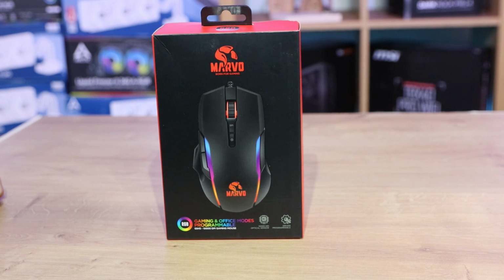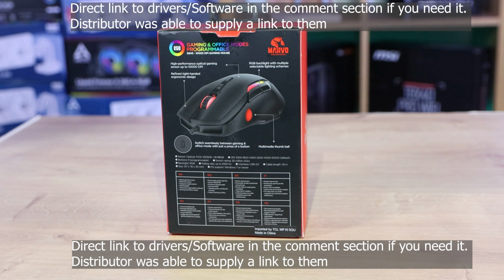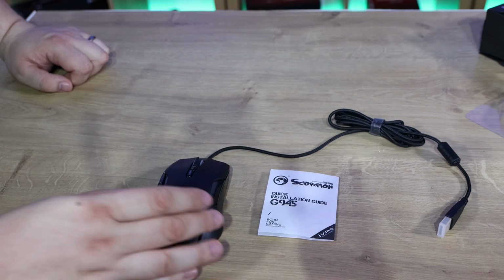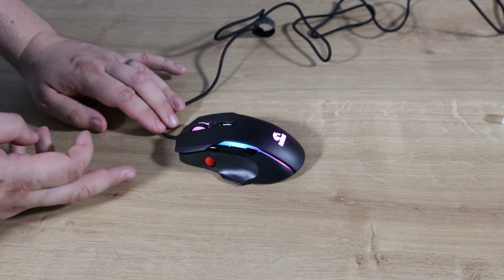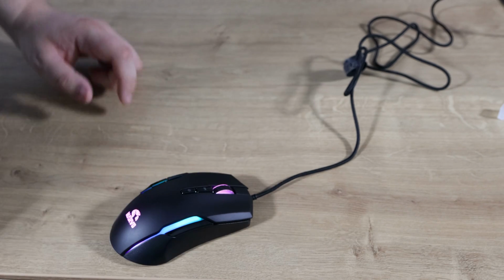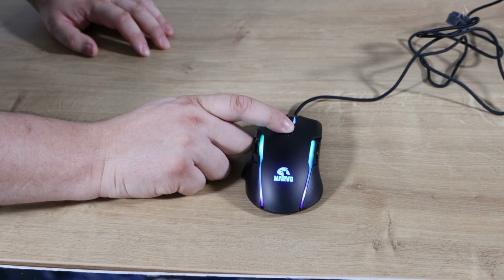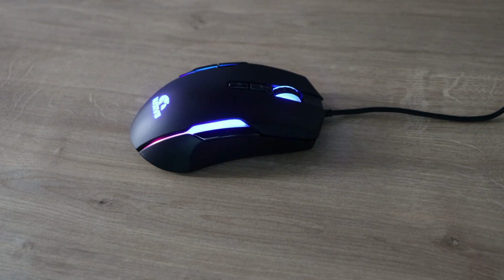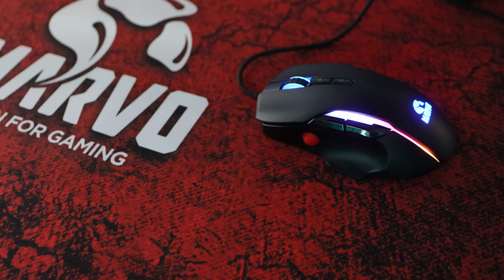Marvo Scorpion PRO G945 USB RGB LED Programmable Gaming Mouse - Unboxing and Review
Always support your local independent Tech Store!

Title
Key Features
-High-profile design with optimum palm support
-Heavy-duty switches for main L/R buttons
-Advanced customization software
-3 Easy accessible thumb buttons for an extra command availability and fast actuation.

Model
G945

Sensor Type
Optical, PAW 3325DB + BY8948

Sensitivity
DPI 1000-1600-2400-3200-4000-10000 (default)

Buttons
9 (Programmable)

Switch Rating
20 million clicks

LED Lighting
RGB

Interface
USB 2.0

Cable Length
1.8m

Compatibility
Windows 7 and above

0:00 introduction
0:21 B-roll
1:14 Packaging
2:57 In the Box

Category
Science & Technology